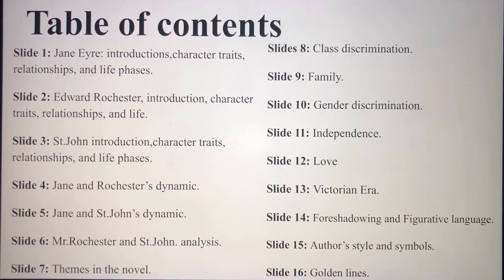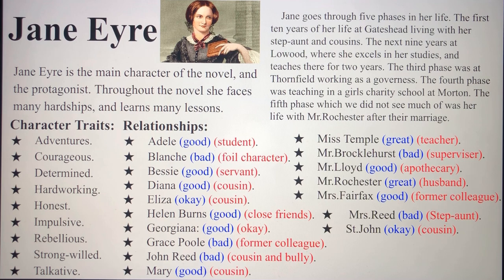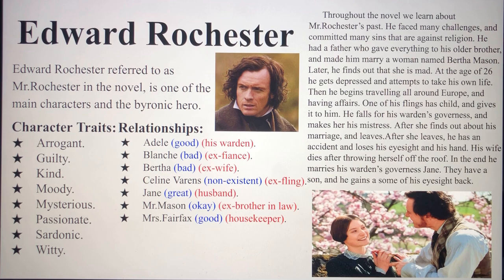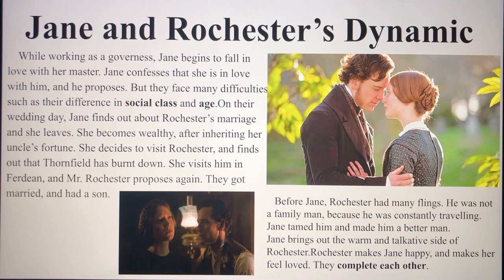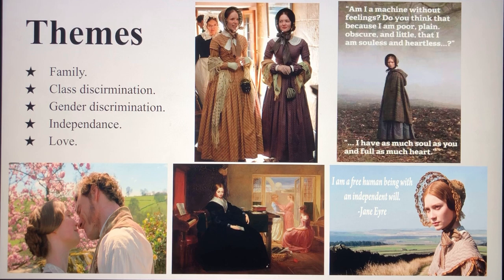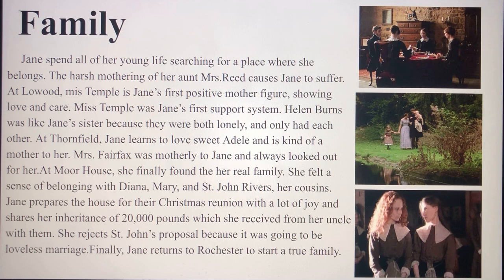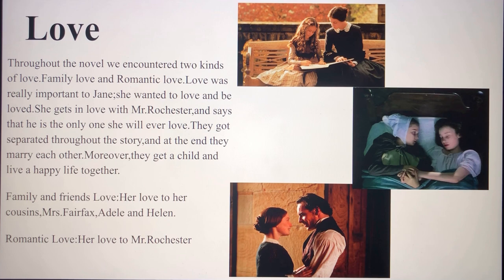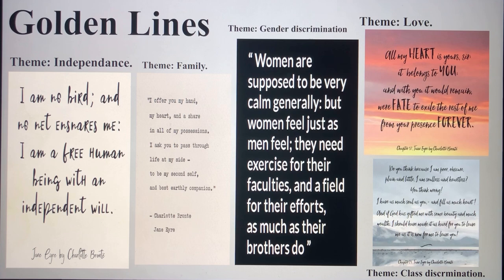Jane Eyre complete analysis on themes, character traits, authors and more.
Hi guys! In this video I discuss character dynamics and character traits, and I give short summaries of these characters' lives. I will compare Jane’s relationship with Rochester and her relationship with St.John. I will discuss the author's style, symbols, figurative language, themes, and golden lines.

It has extra notes and files.